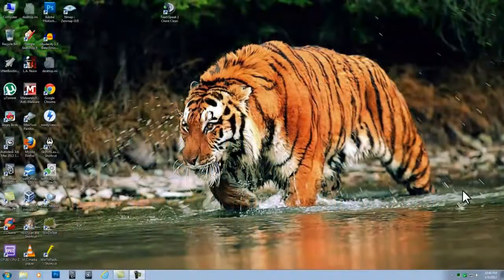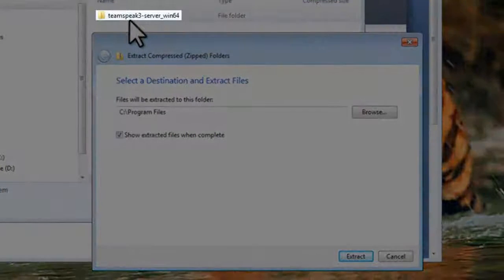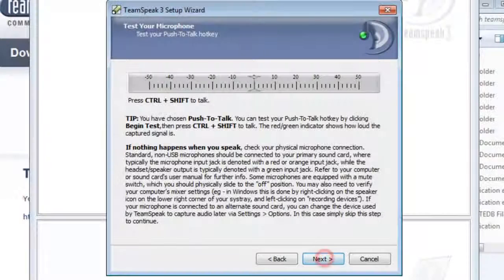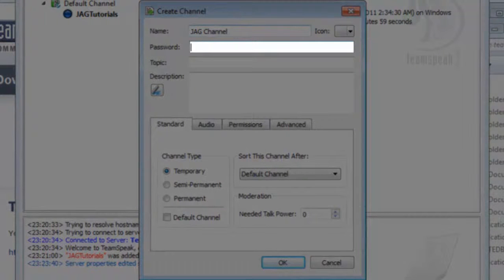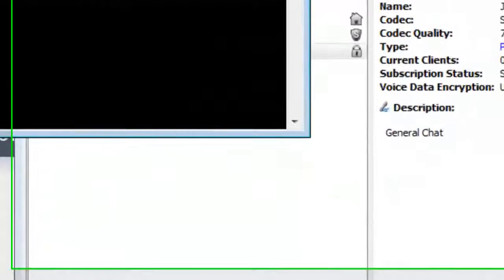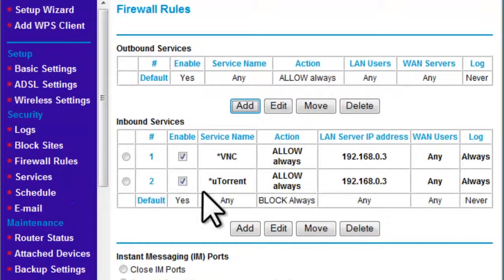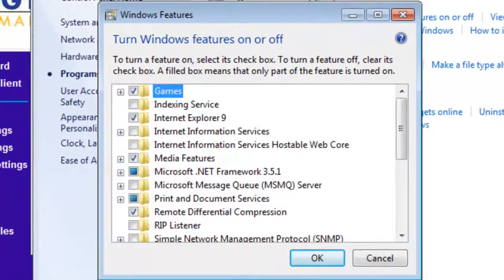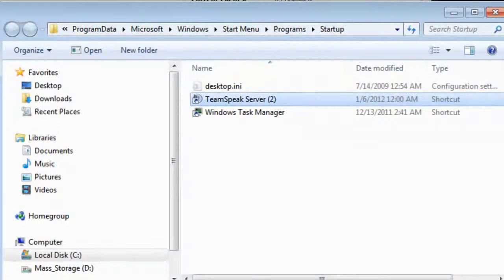TeamSpeak 3 Server Setup With Port Forwarding Tutorial